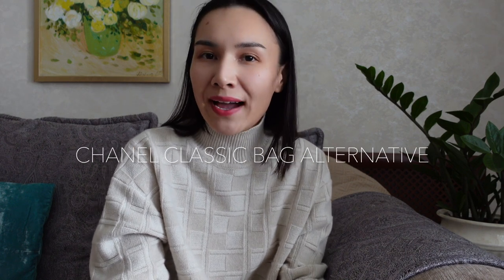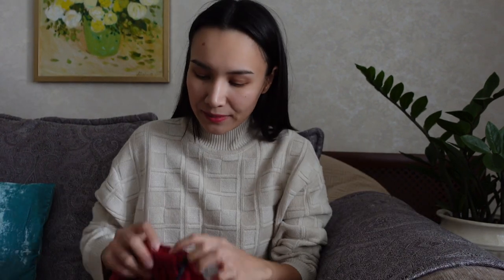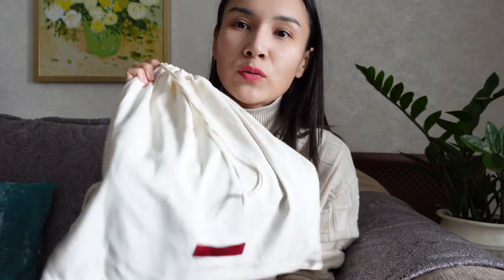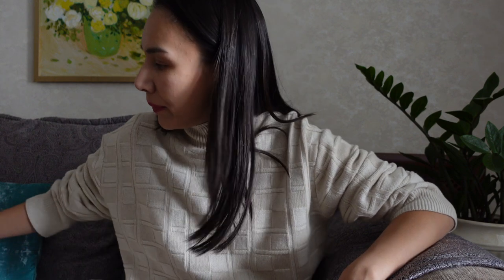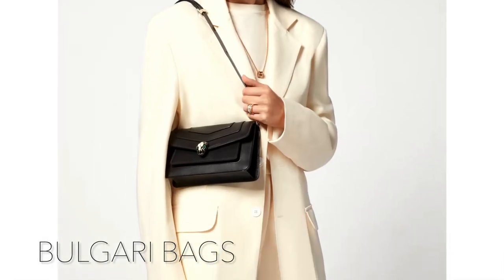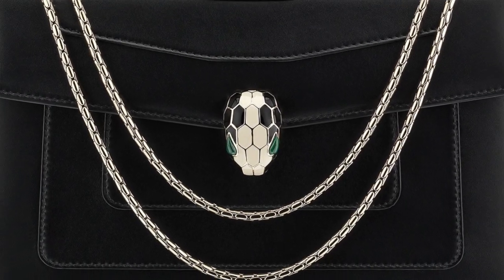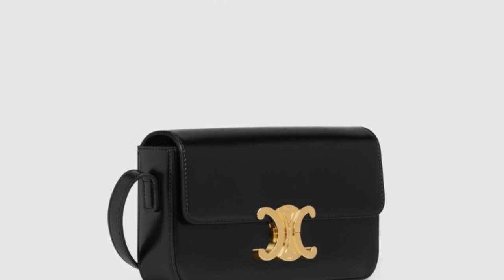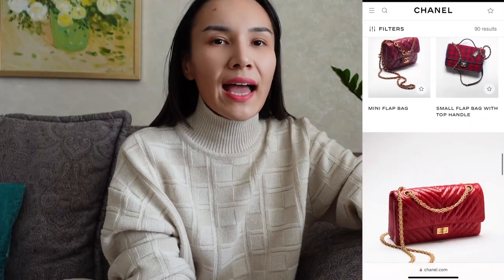BETTER THAN CHANEL BAG | BULGARI, CARTIER, CELINE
Some options to get instead of a classic Chanel flap.